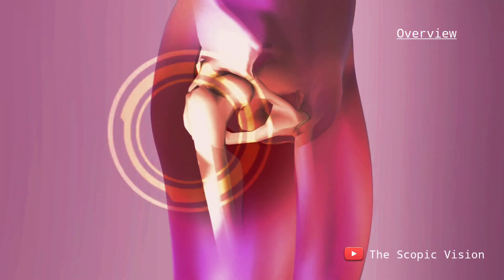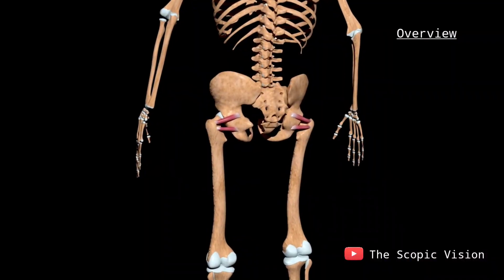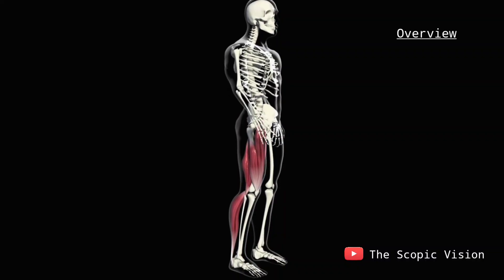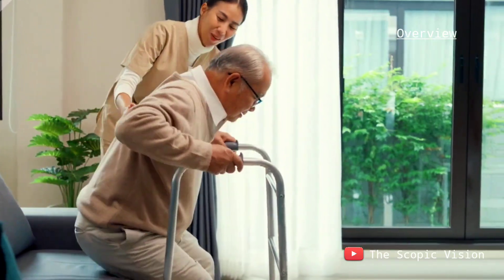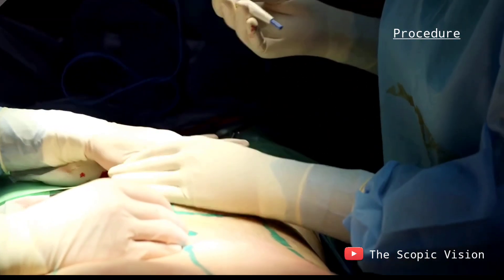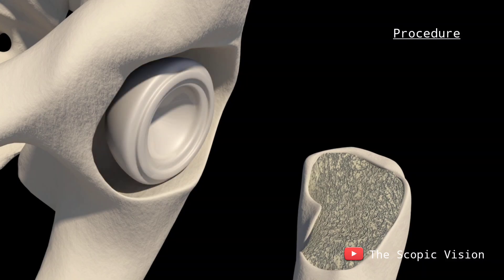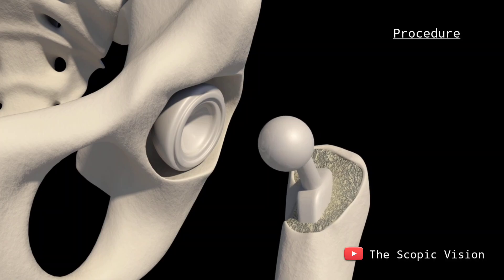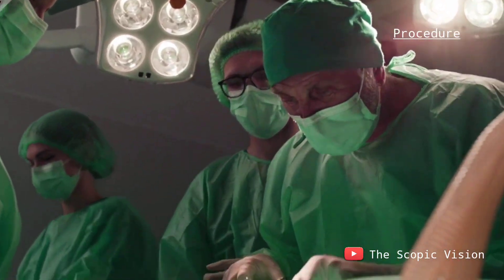Hip Replacement Surgery : 3D Animation | The Scopic Vision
Hip replacement surgery, or hip arthroplasty, is a procedure that replaces a damaged hip joint with artificial parts, alleviating pain and improving mobility. The surgery involves removing the damaged bone and cartilage and replacing it with a metal, ceramic, or plastic prosthetic. Total hip replacement (THR) and partial hip replacement (PHR) are common types, with risks including infection, blood clots, and prosthesis failure. Recovery typically takes 6-12 weeks, involving physical therapy and post-operative care. Benefits include reduced pain, improved mobility, and enhanced quality of life, making hip replacement a highly effective treatment for conditions like osteoarthritis, rheumatoid arthritis, and hip fractures.

We strive to ensure that all material presented adheres to YouTube's community rules and policies.

Types

1. Hip replacement surgery
2. Hip arthroplasty
3. Hip replacement
4. Total hip replacement
5. Partial hip replacement

Procedure and Techniques

1. Minimally invasive hip replacement
2. Traditional hip replacement
3. Robotic hip replacement
4. Anterior hip replacement
5. Posterior hip replacement
6. Hip resurfacing

Types of Hip Replacement

1. Total hip arthroplasty (THA)
2. Partial hip arthroplasty (PHA)
3. Hip revision surgery
4. Bilateral hip replacement
5. Unilateral hip replacement

Preparation and Recovery

1. Preparing for hip replacement surgery
2. Hip replacement recovery time
3. Post-operative care for hip replacement
4. Physical therapy after hip replacement
5. Hip replacement rehabilitation

1. Hip replacement complications
2. Hip replacement risks
3. Infection after hip replacement
4. Blood clots after hip replacement
5. Prosthesis failure

Conditions Treated

1. Osteoarthritis and hip replacement
2. Rheumatoid arthritis and hip replacement
3. Hip fractures and replacement
4. Avascular necrosis and hip replacement
5. Hip dysplasia treatment

Artificial Joint Materials

1. Metal-on-metal hip replacement
2. Ceramic-on-ceramic hip replacement
3. Metal-on-polyethylene hip replacement
4. Ceramic-on-polyethylene hip replacement
5. 3D-printed hip replacement

Cost and Insurance

1. Cost of hip replacement surgery
2. Hip replacement insurance coverage
3. Medicare coverage for hip replacement
4. Affordable hip replacement options
5. Hip replacement surgery cost abroad

Doctors and Hospitals

1. Best orthopedic surgeons for hip replacement
2. Top hospitals for hip replacement surgery
3. Hip replacement centers
4. Orthopedic clinics for hip replacement
5. Joint replacement centers

Latest Research and Advancements

1. New techniques in hip replacement surgery
2. Minimally invasive hip replacement advancements
3. Robotic hip replacement technology
4. 3D printing in hip replacement
5. Stem cell therapy for hip replacement

Patient Experiences and Support

1. Hip replacement surgery stories
2. Patient testimonials for hip replacement
3. Hip replacement support groups
4. Online forums for hip replacement patients
5. Hip replacement recovery blogs

hip replacement surgery 3d animation

hip replacement surgery

hip replacement exercises

hip replacement recovery week by week

hip replacement surgery recovery exercises

hip replacement surgery animation

hip replacement recovery time

hip replacement cost in india

hip replacement physiotherapy exercises

hip replacement ke bad exercise

how to avoid hip replacement surgery

how long does hip replacement surgery take

how to prevent hip replacement surgery

how painful is hip replacement surgery

how long does hip replacement surgery last

how safe is hip replacement surgery

how to sleep after hip replacement surgery

how to walk after hip replacement surgery

how to sit after hip replacement surgery

how to shower after hip replacement surgery